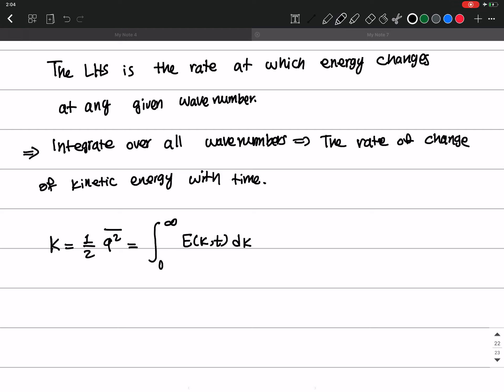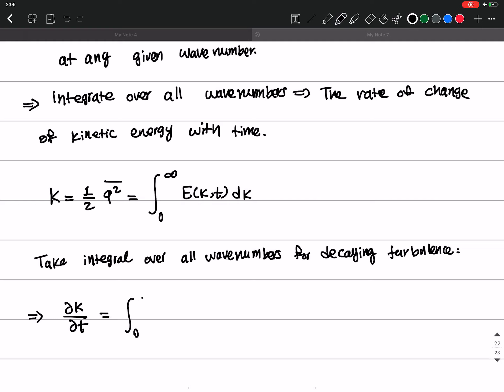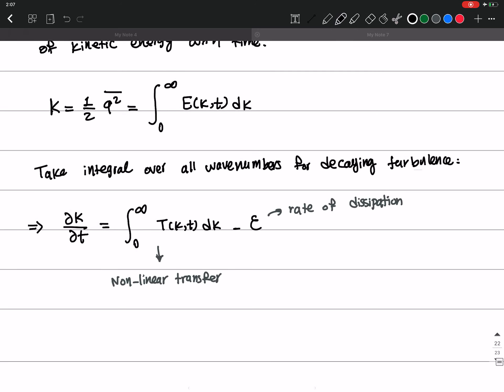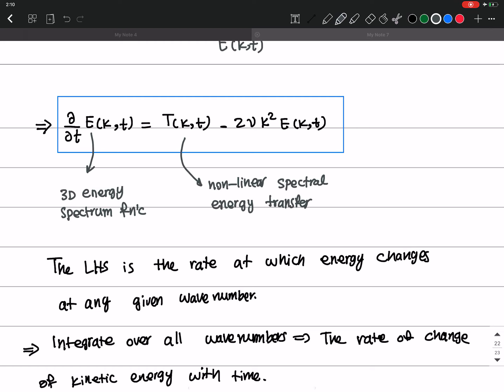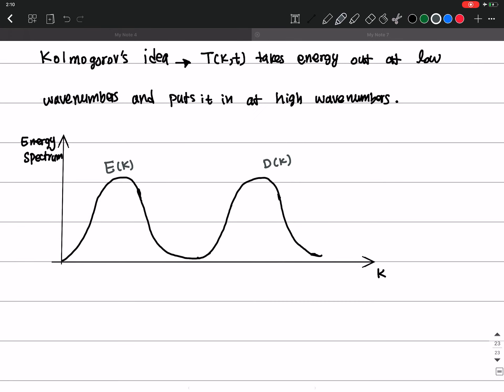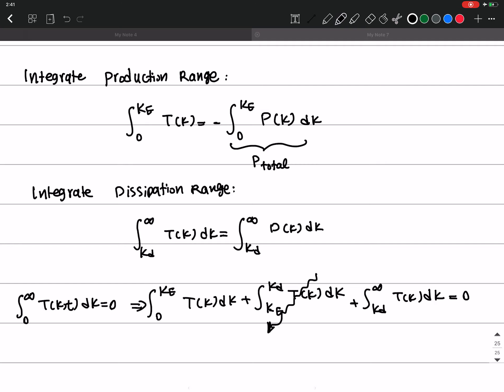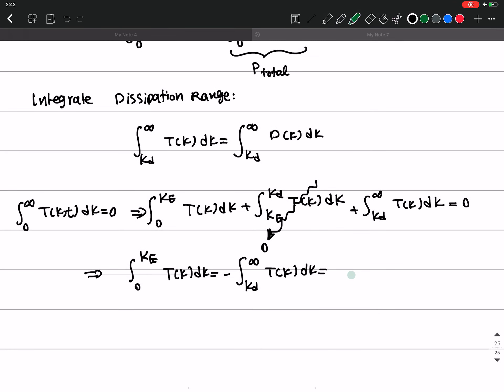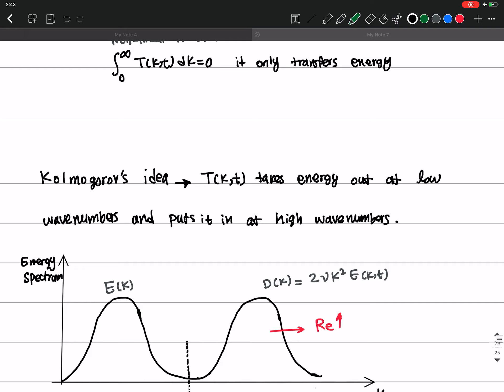Lecture 22, Part 2 - Spectral Flux, and Production, Inertial, and Dissipation Range in Turbulence